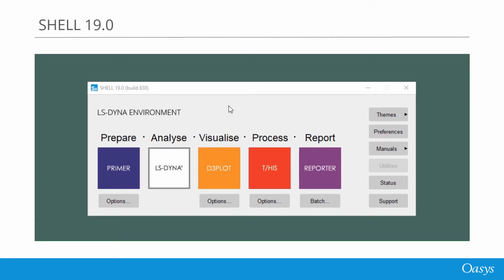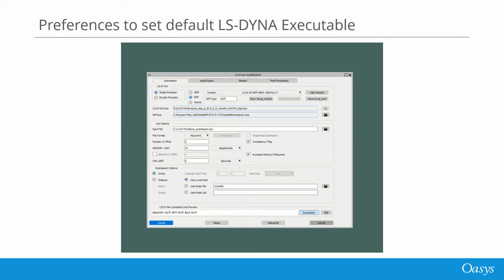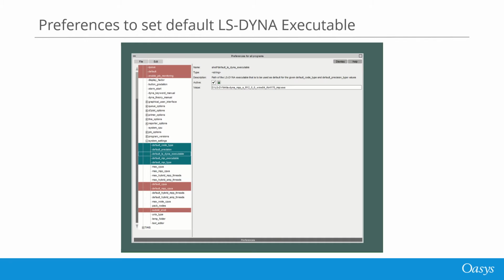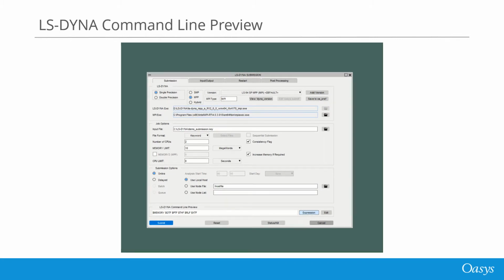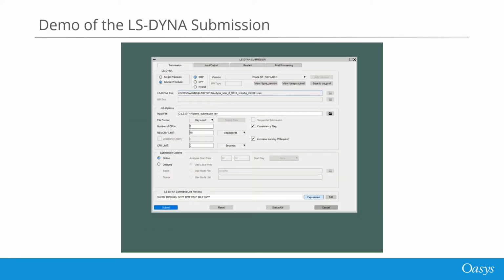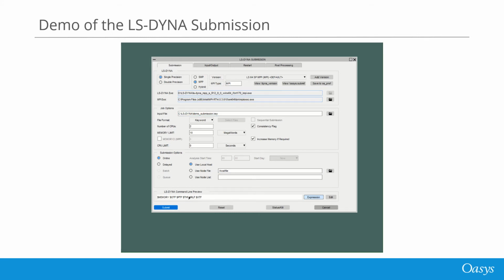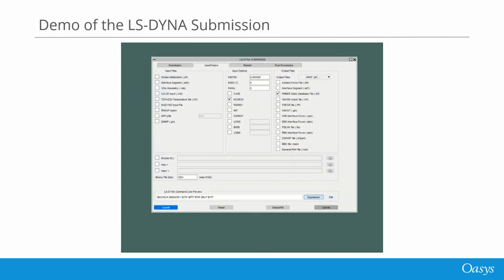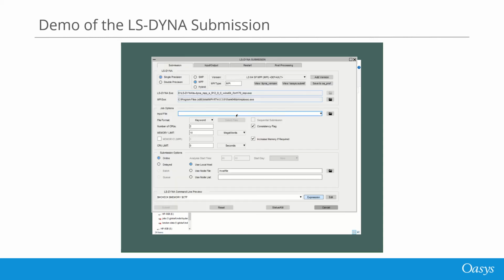Automation and process integration - SHELL submission upgrade